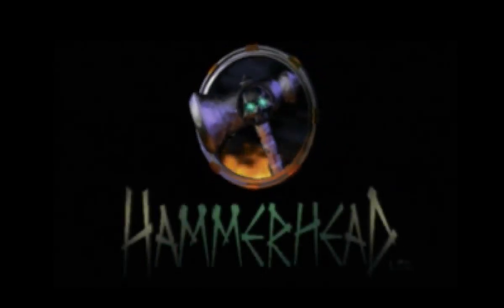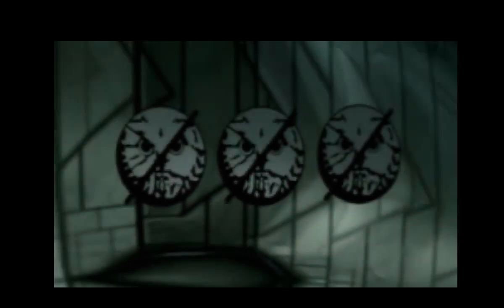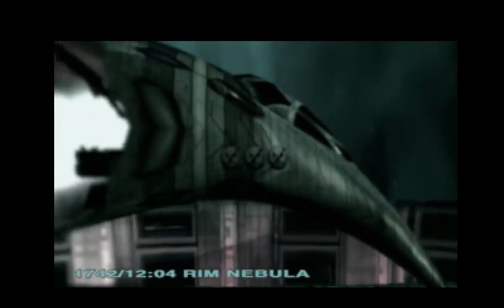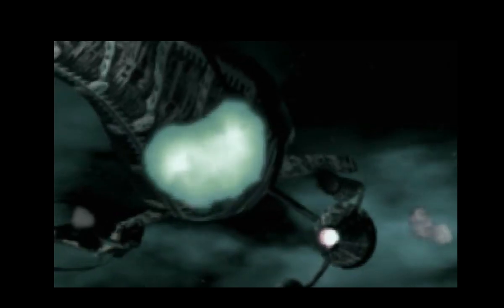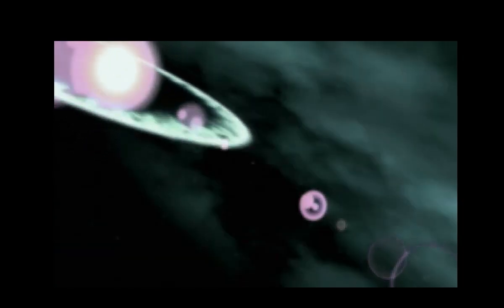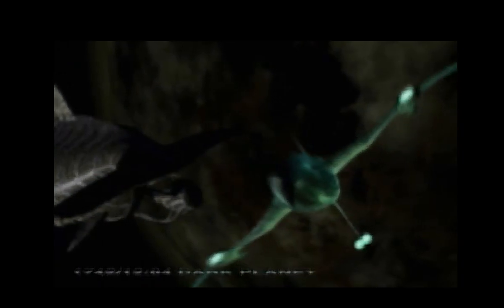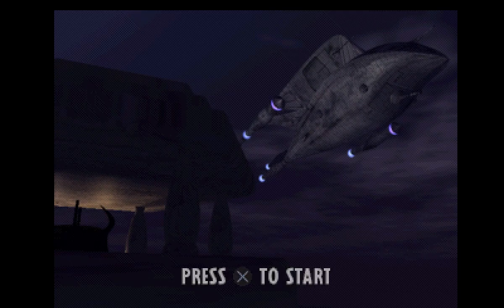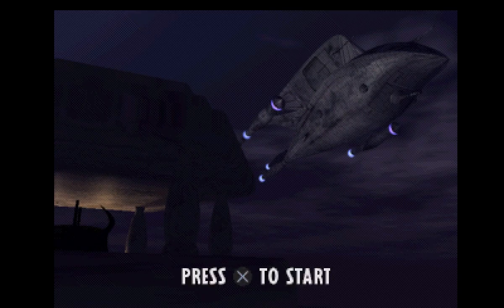[PSX] Shadow Master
It doesn't control terribly, but I'm just not a fan of this at all.